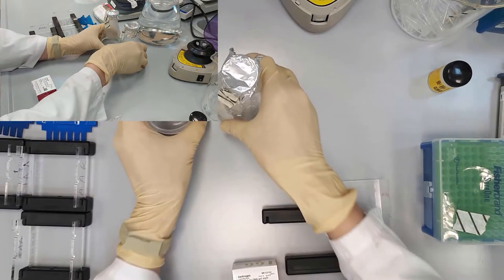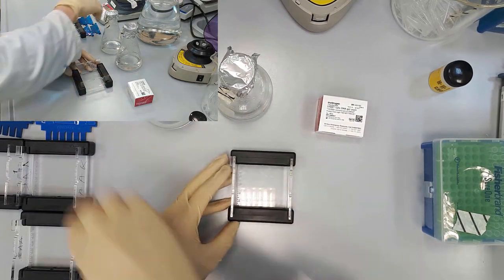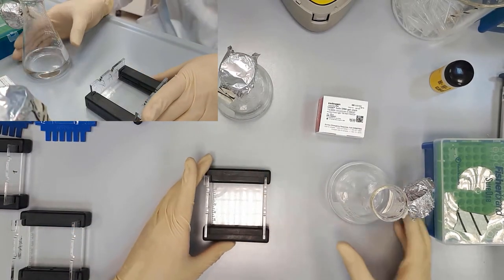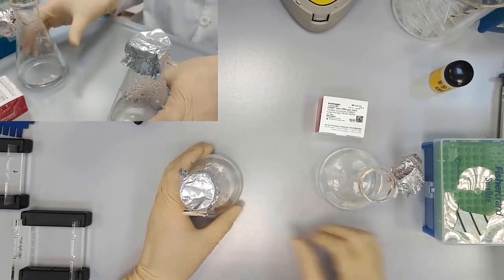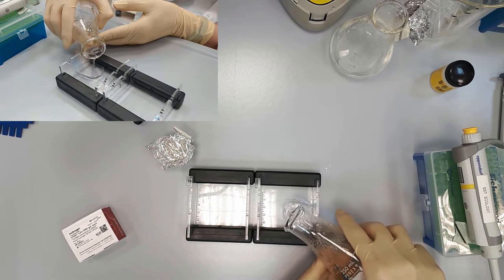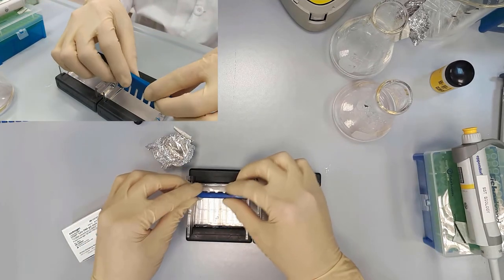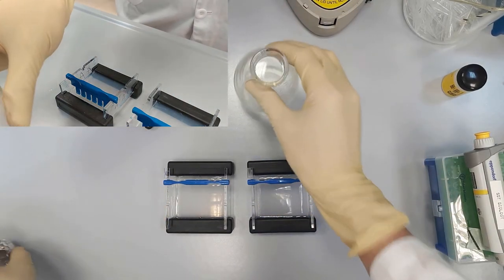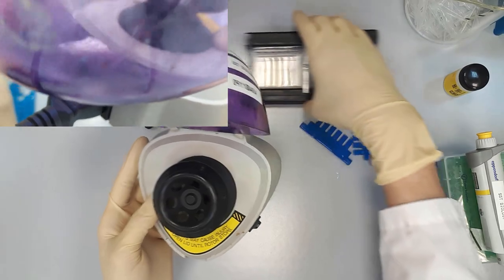Step 2.3. Casting gels